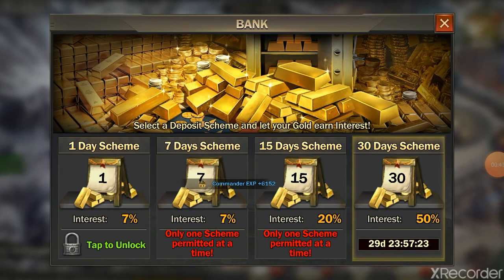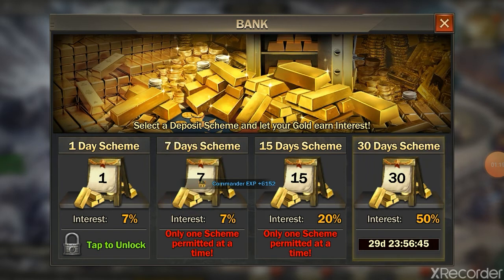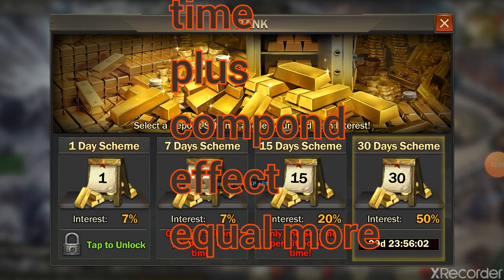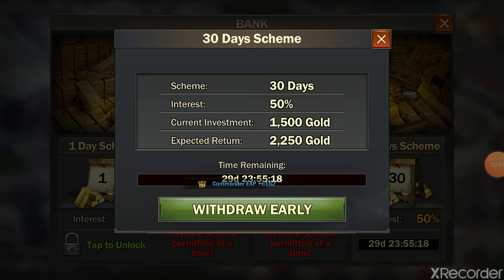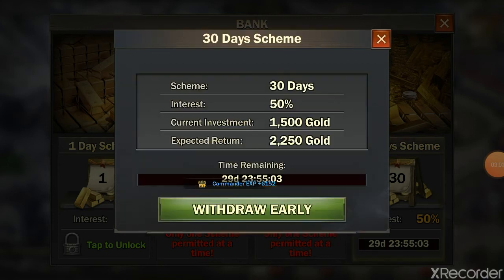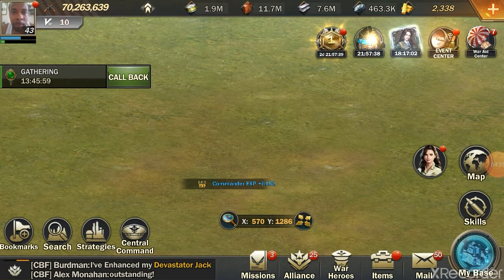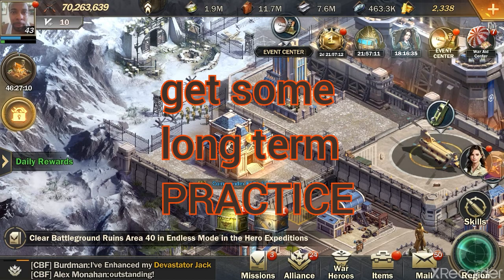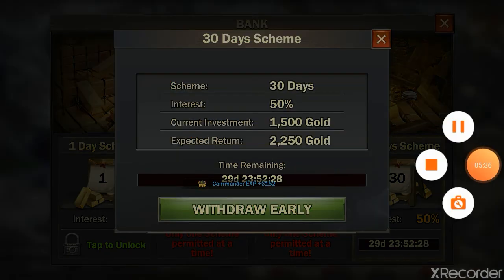COMPOUND EFFECT SAVING MONEY BUY GOLD ONE OF THE WAYS I LEARN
Many games I played over the years teach how to invest with fake money lol...feels real right...thats y we play games...feels real I get to buy gold I LIKE this...becomes a habit in real life invest...spend profits..